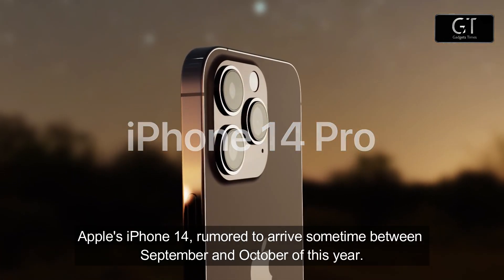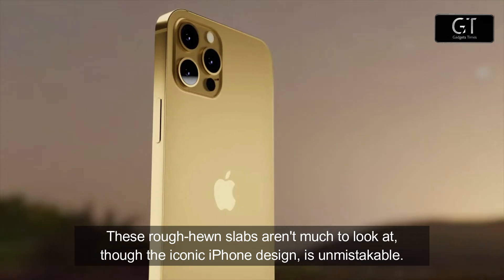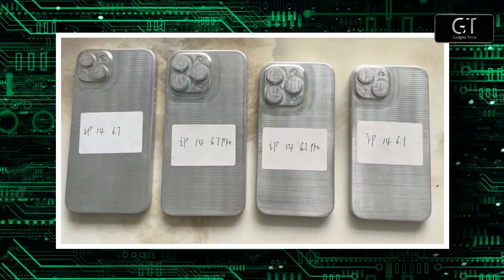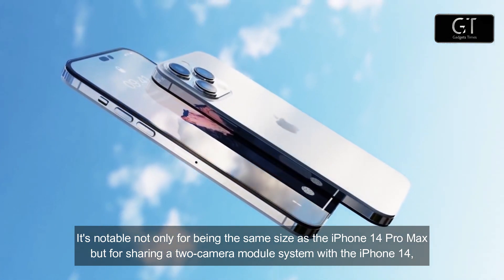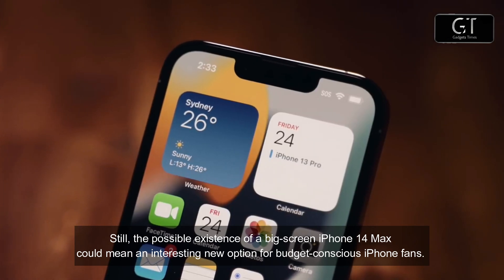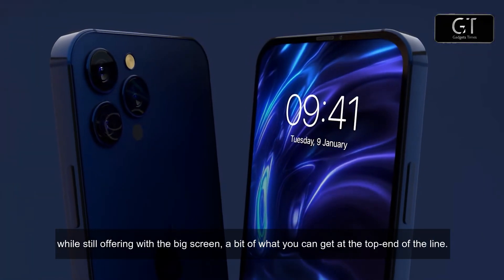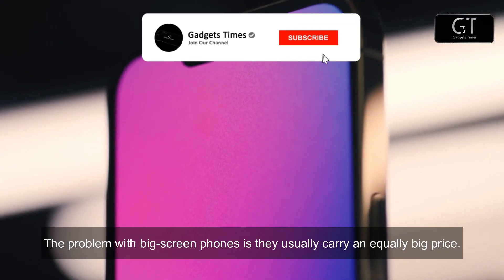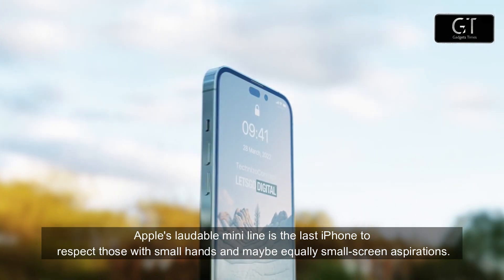Apple iPhone 14 - APPLE iPhone 14 is GONNA BE A HIT!!!!!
Apple iPhone 14 - APPLE iPhone 14 is GONNA BE A HIT! As you all know rumors about iPhone 14 series are getting stronger each day with new updates. iPhone 14 series including iPhone 14 Pro and iPhone 14 pro max is will have the greatest specs. Leaks are also getting in highlight for all of us in coming articles and new videos. iPhone 14 is expected to have the best camera of all time any smartphone could get in the marker. This video is inspired by Techtalktv (Tech Talk Tv), Xeetechcare (Xee tech care) & tt technology.

Thumbnail credits - Yanko Design